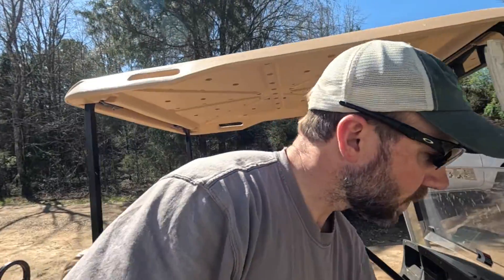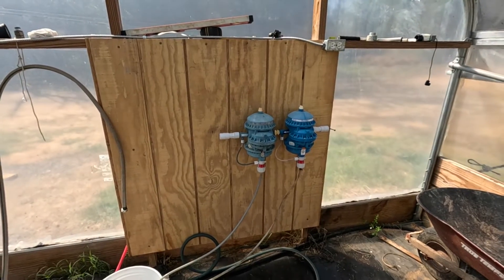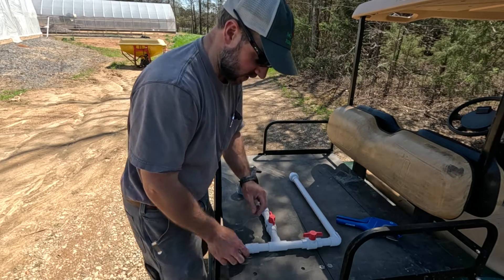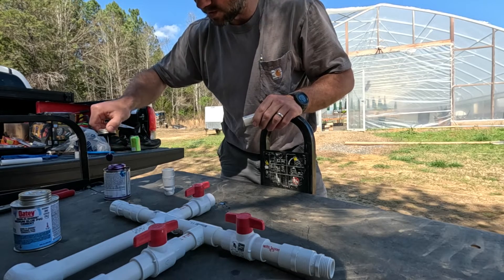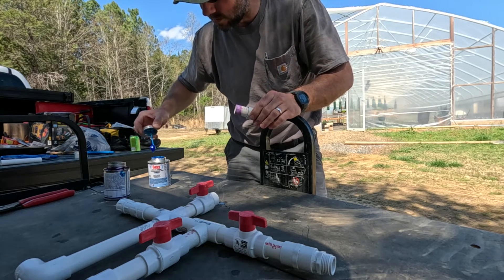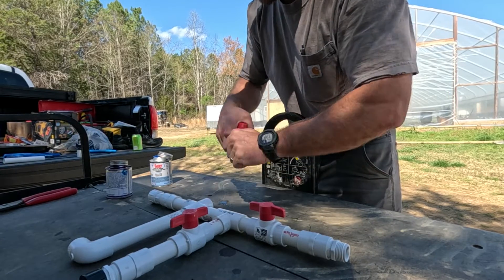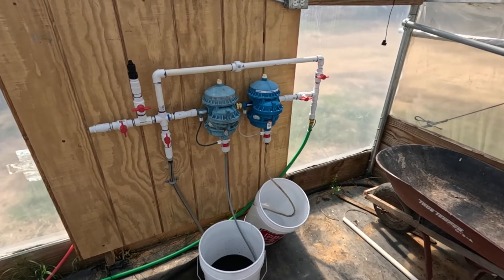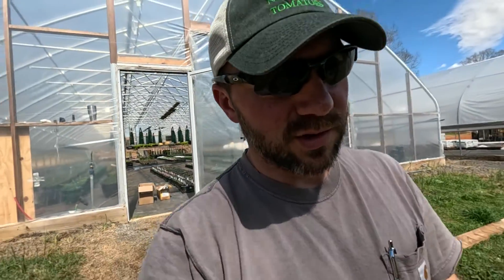Greenhouse Plumbing and Water PH Correction.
Plumbing a bypass in with our twin Chemilizer setup for fast simple irrigation distrubution and how we correct the PH of our water in our greenhouses.